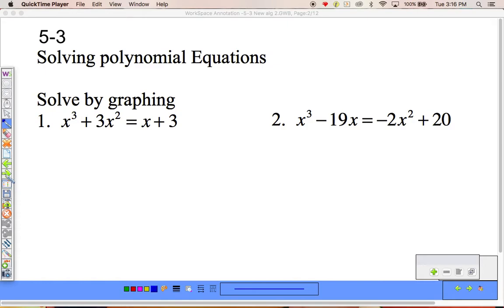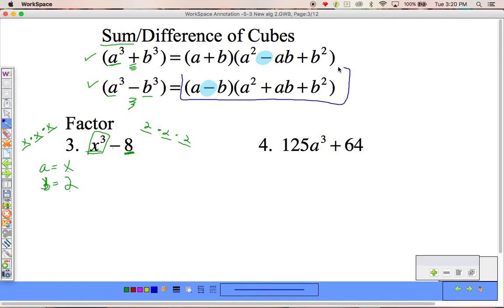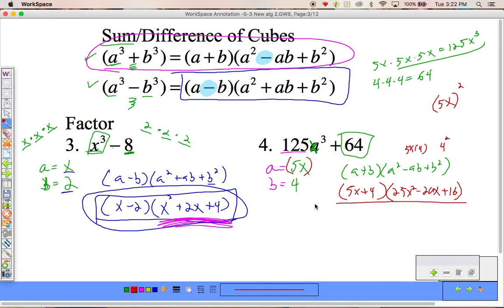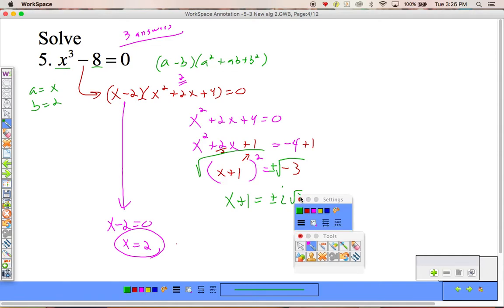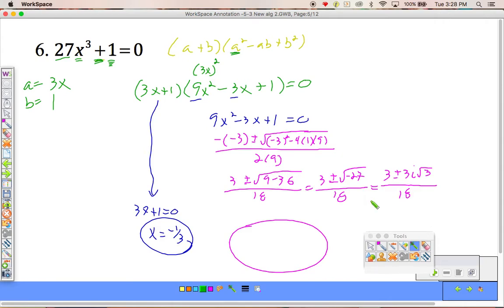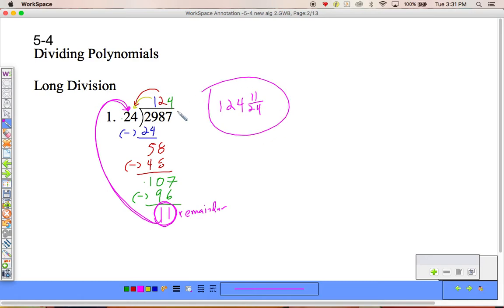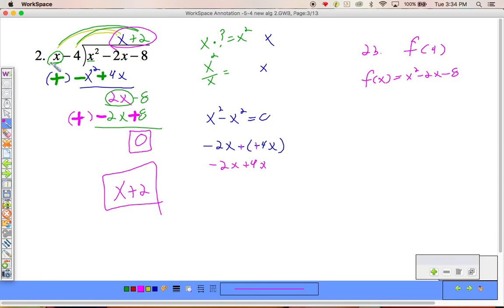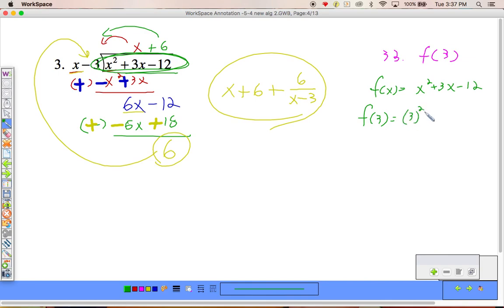5 3B 5 4 watch first